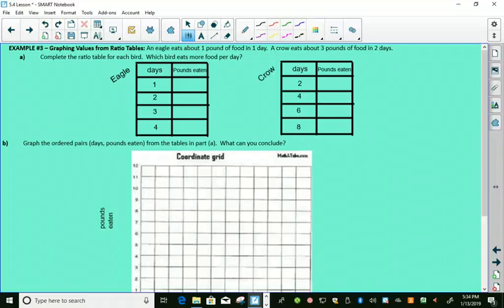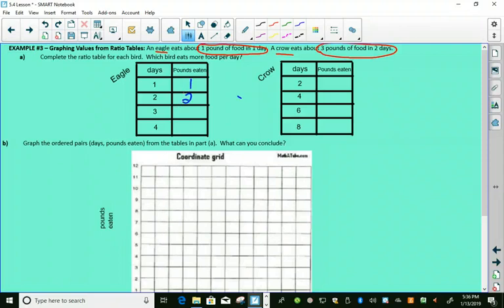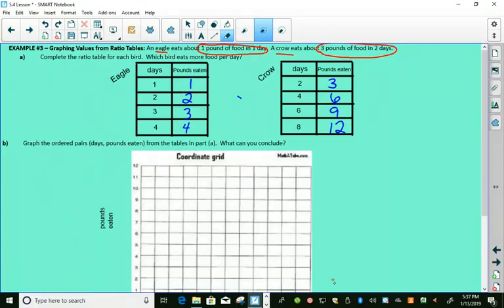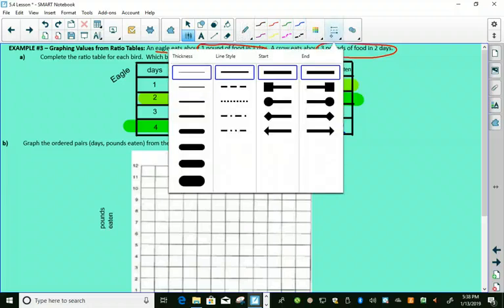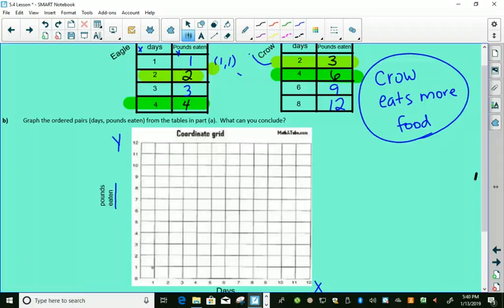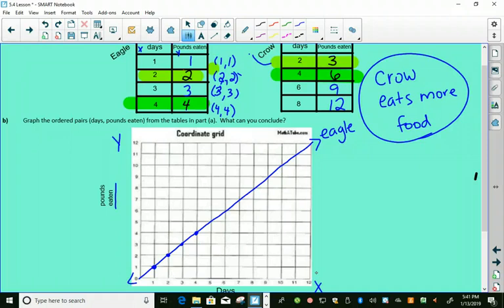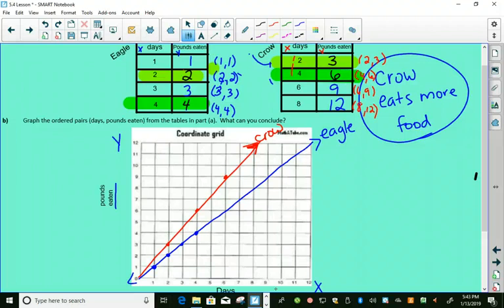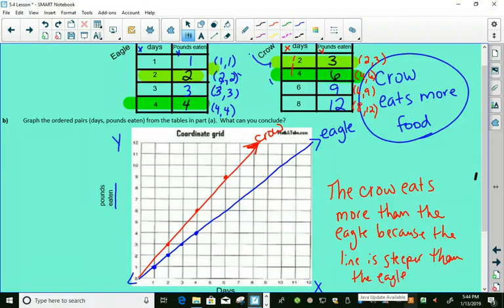grade 6 - 5.4 Comparing and Graphing Ratios Ex#3